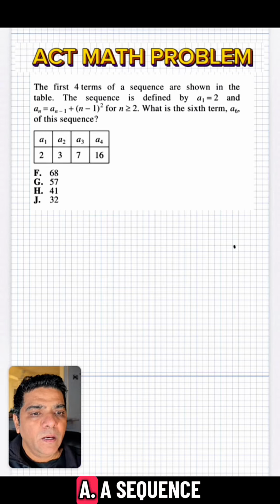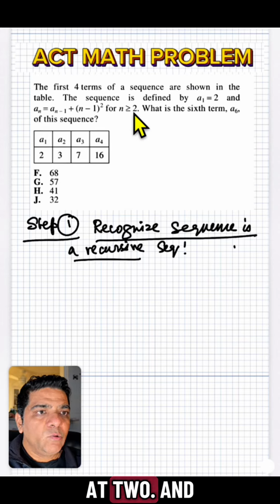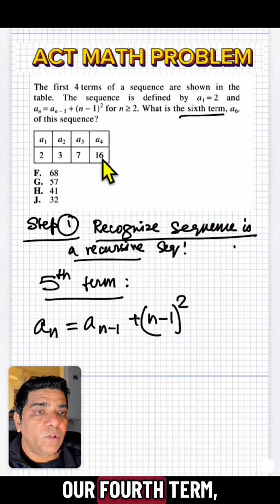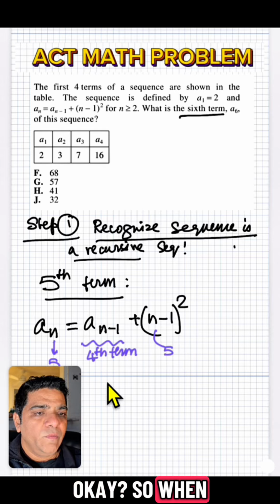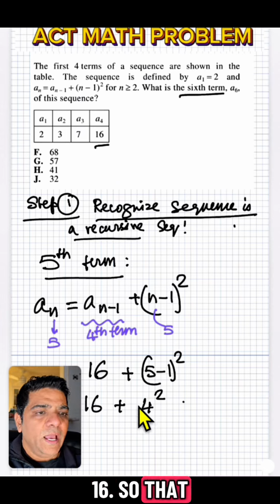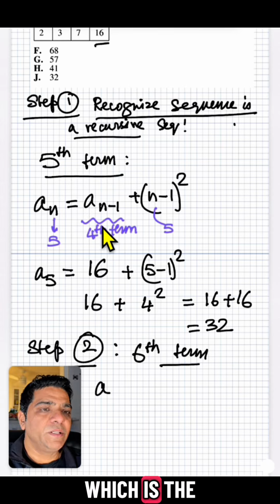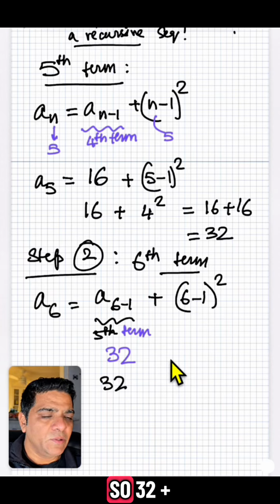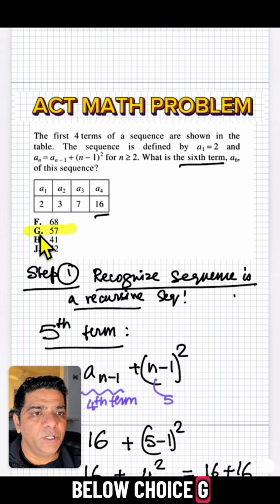Can you solve the ACT math sequences problem?